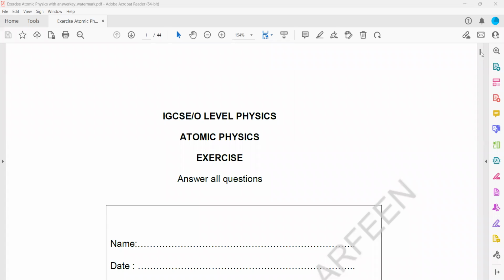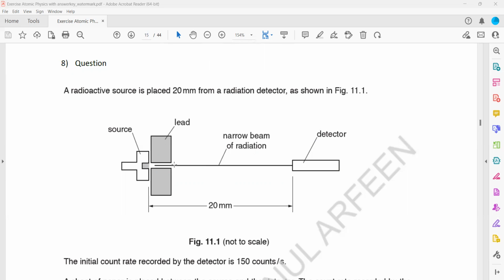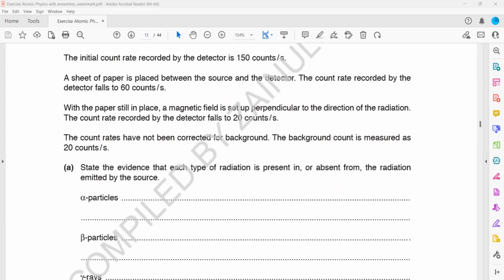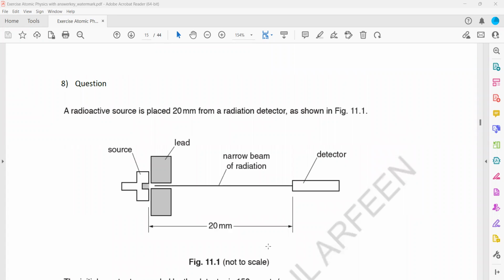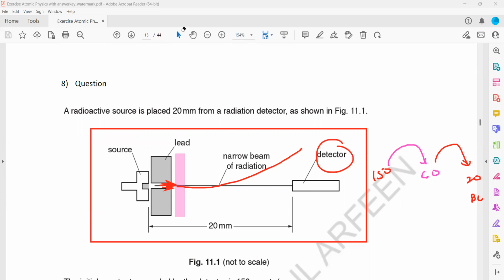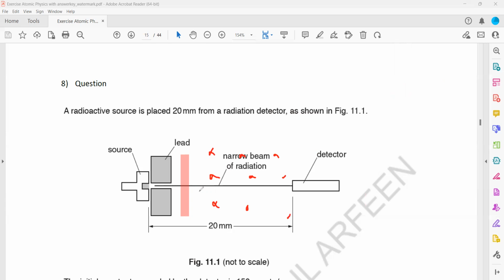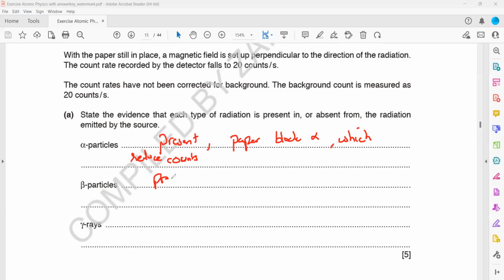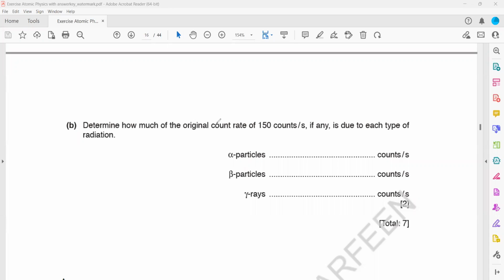Exercise Atomic physics question 8 Cambridge IGCSE Physics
Exercise Atomic physics question 8